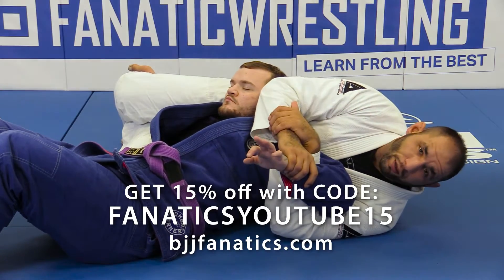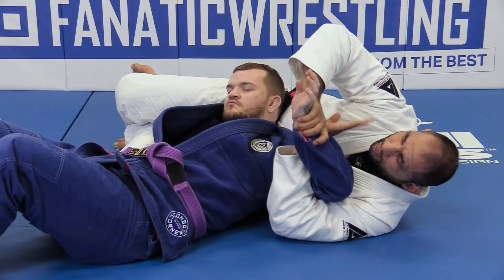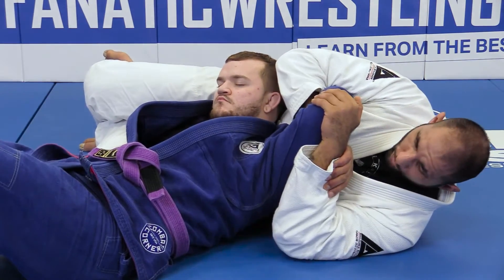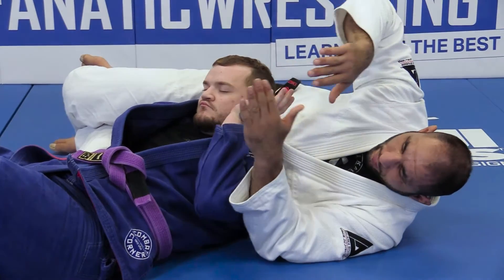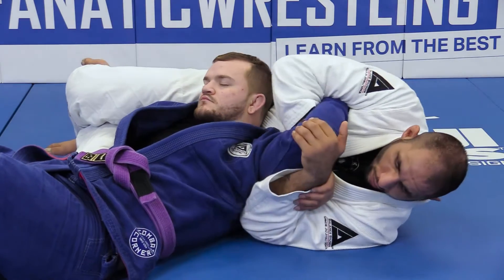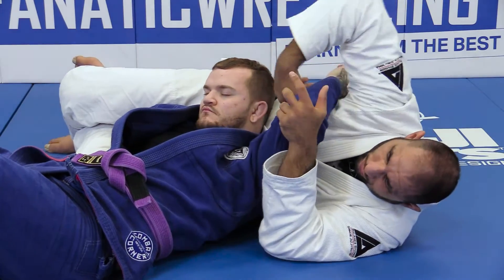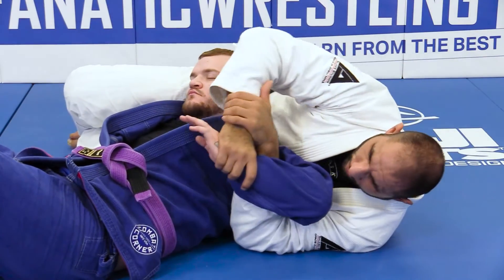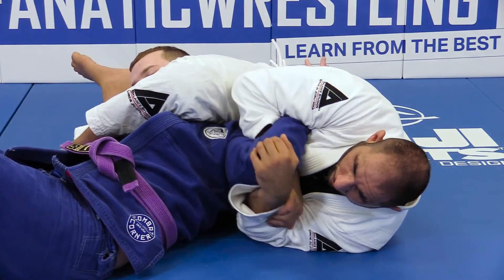Modified Americana by Ed Abrasley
MODIFIED AMERICANA

Ed Abrasley teaches the Modified Americana technique in this BJJ Training video.

Ed Abrasley is a BJJ black belt instructor and competitor.  This is an excerpt from THE FATAL FUNNEL available from BJJFanatics.com.